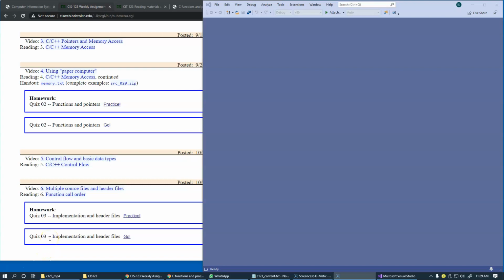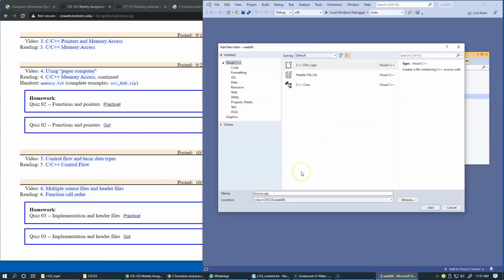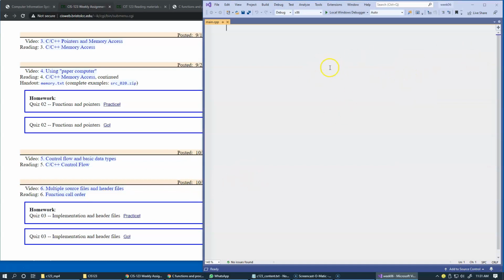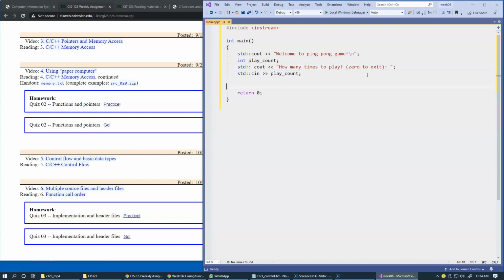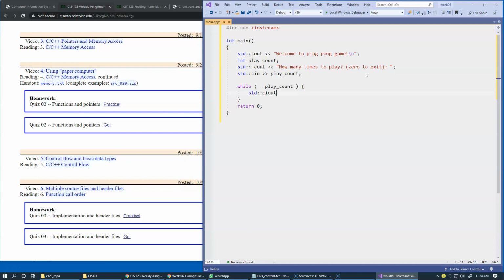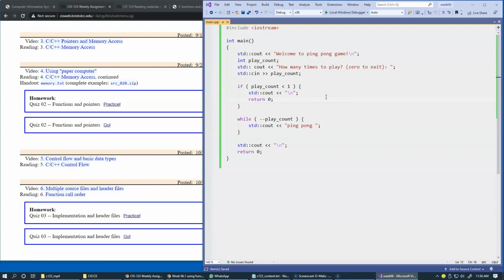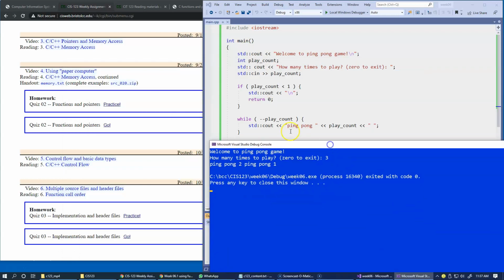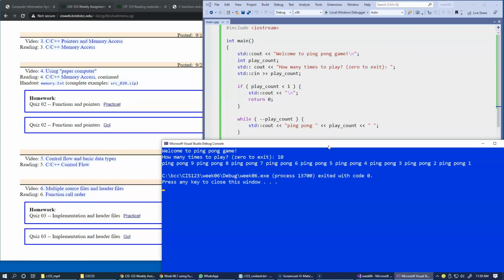6.1 Function call order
6.1 Function call order